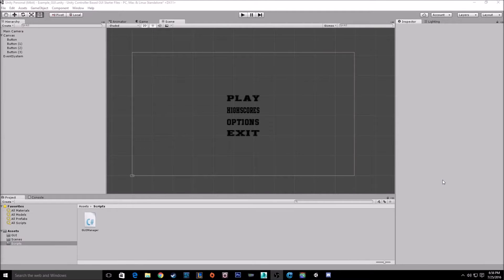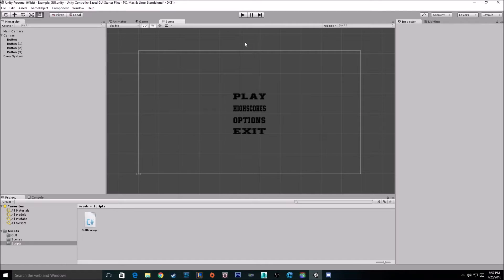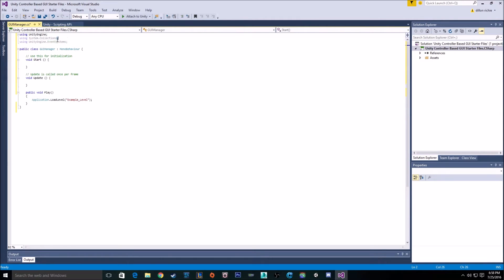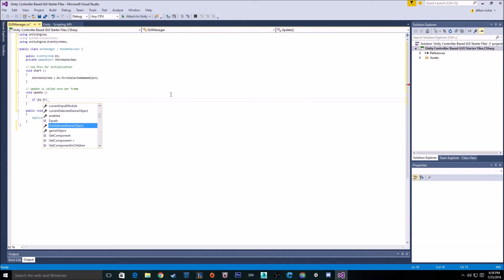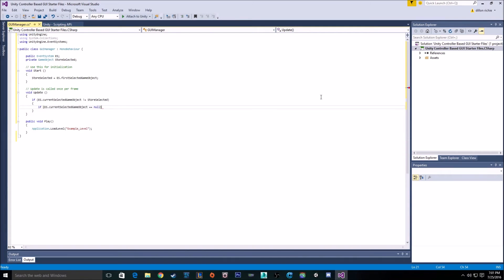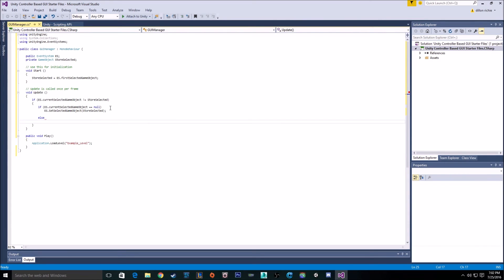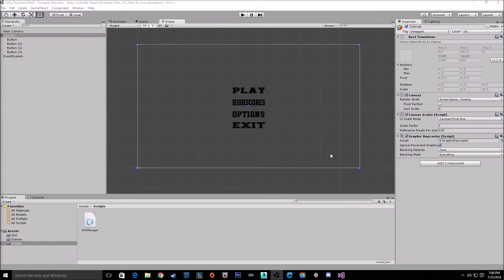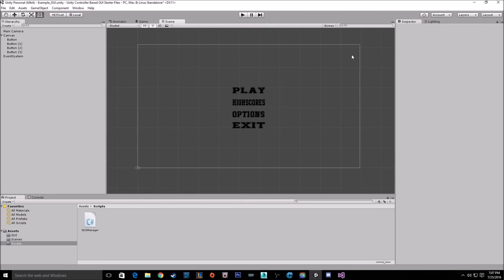Unity Controller GUI Tutorial Updated!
This is a little update for my controller GUI video. This will show you how to fix a little bug that can appear in your menu.